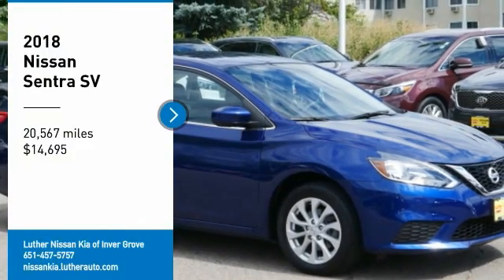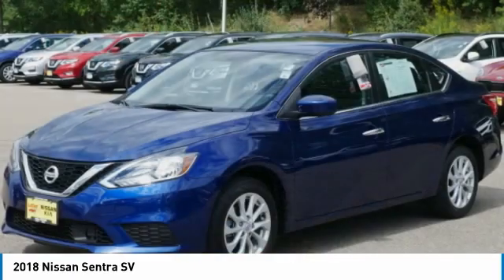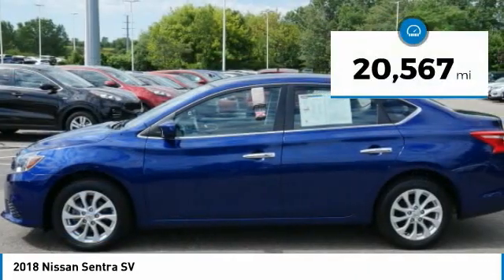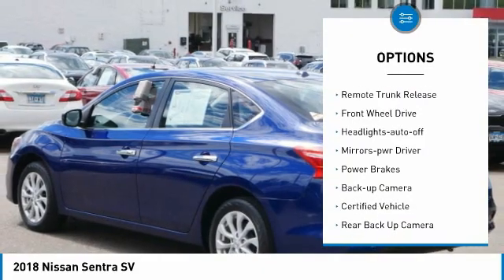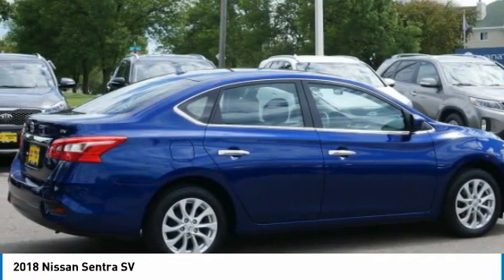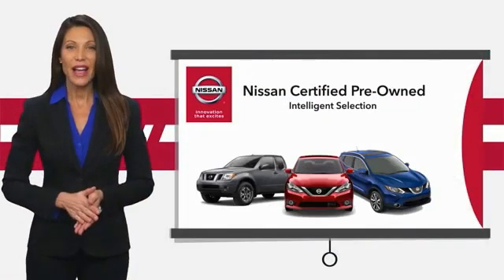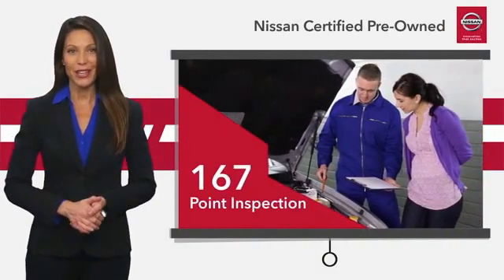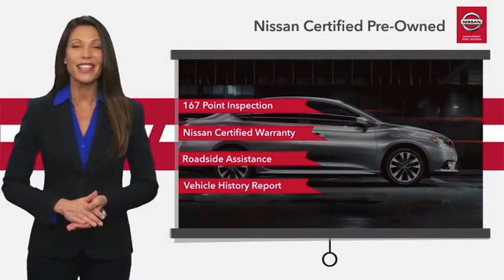2018 Nissan Sentra Inver Grove Heights,St Paul,Minneapolis PL49768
2018 Nissan Sentra SV

** NISSAN CERTIFIED ** 7YR/100K MILE WARRANTY **. Satellite Radio, Brake Actuated Limited Slip Differential, iPod/MP3 Input, Aluminum Wheels, MP3 Player. EPA 37 MPG Hwy/29 MPG City! CARFAX 1-Owner, LOW MILES - 20,542! iPod/MP3 Input AND MORE! BUY WITH CONFIDENCE: Nissan Certified 7YR/100K. ** NISSAN CERTIFIED ** 7YR/100K MILE WARRANTY **. Satellite Radio, Brake Actuated Limited Slip Differential, iPod/MP3 Input, Aluminum Wheels, MP3 Player. EPA 37 MPG Hwy/29 MPG City! CARFAX 1-Owner, LOW MILES - 20 Inspection completed by Nissan technicians, and factory-authorized parts are used when necessary. $100 Deductible, Certified warranty is honored at any Nissan dealer nationwide, 7-year/100,000-Mile Limited Warranty, Rental Car, 24-Hour Roadside Assistance and Towing Assistance, includes rental car reimbursement, Certified warranty is transferable when sold from one private party to another, Trip-Interruption Services, CARFAX Vehicle History Report, along with the CarFax 3-year Buy Back Guarantee, Vehicle Title Insurance Policy, SiriusXM Satellite Radio with 3-month trial subscription. CARFAX 1-Owner and Qualifies for CARFAX Buyback Guarantee. PRICED TO MOVE: This Sentra is priced $1,700 below NADA Retail. KEY FEATURES INCLUDE: MP3 Player, Satellite Radio Nissan SV with DEEP BLUE PEARL exterior and Charcoal interior features a 4 Cylinder Engine with 124 HP at 6000 RPM*. VEHICLE REVIEWS: KBB.com's review says More spacious than many of its rivals, the 2018 Nissan Sentra is large for its class. Shoppers also appreciate the new Sentras well-earned reputation for reliability, comfort and style. Plus it's fun-to-drive personality and impressive fuel efficiency.. Great Gas Mileage: 37 MPG Hwy. MORE ABOUT US: Check whether a vehicle is subject to open recalls for safety issues at safercar.gov Check whether a vehicle is subject to open recalls for safety issues at safercar.gov